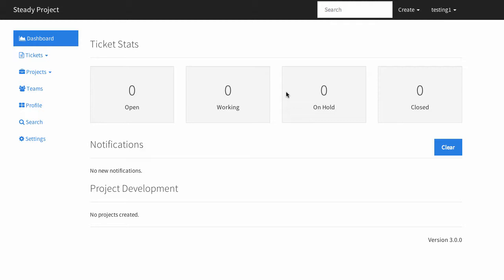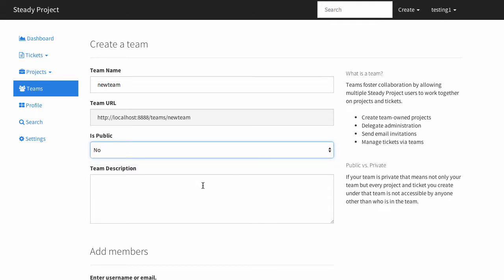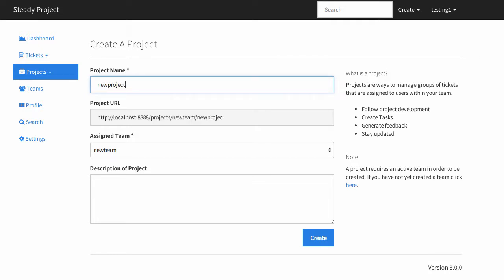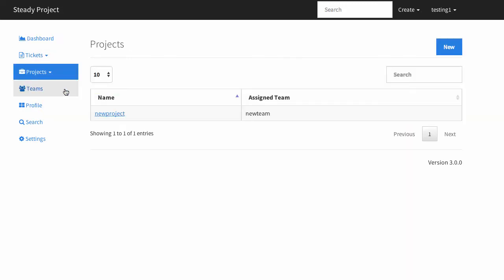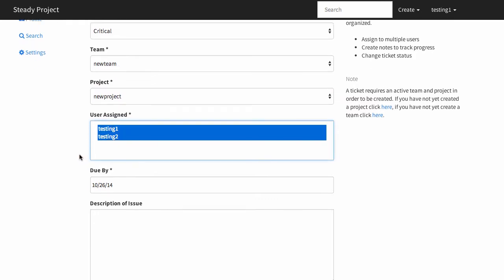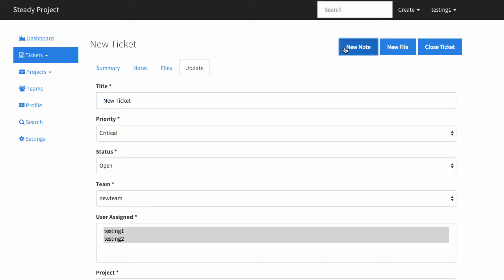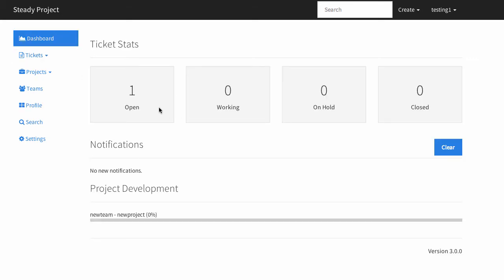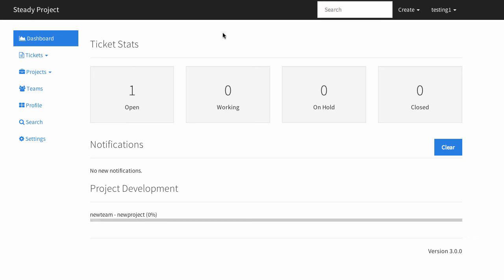Steady Project - Tutorial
Tutorial on using Steady Project for a first time user.